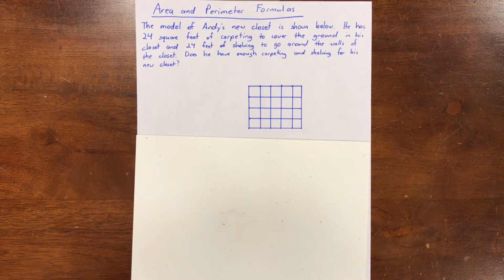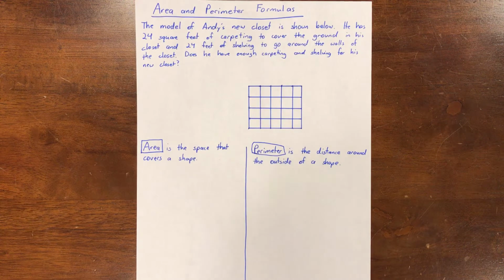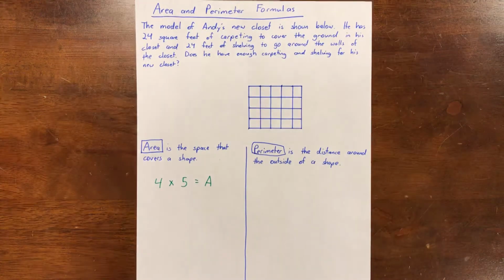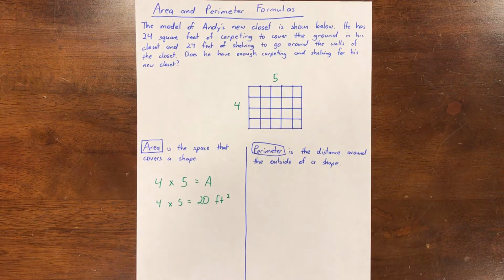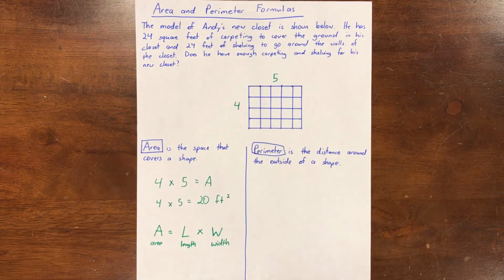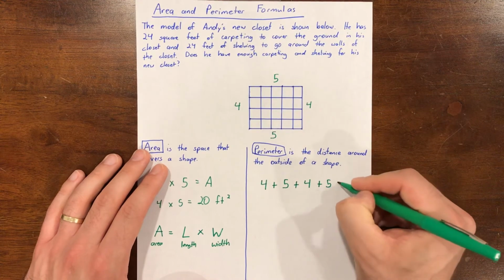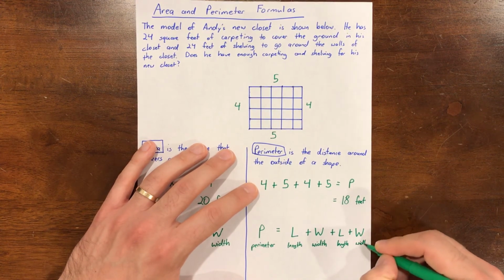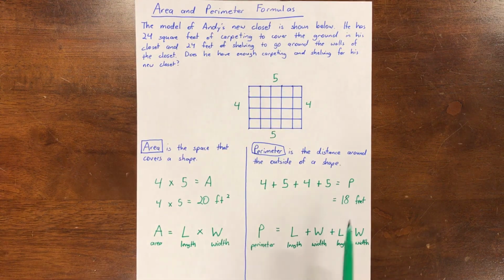4th Unit 4 Lesson 1 POD